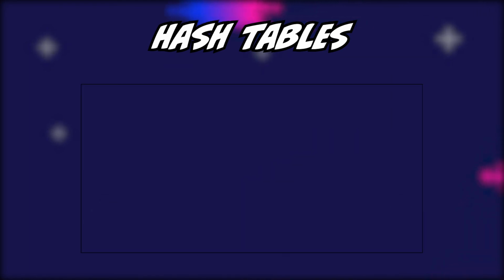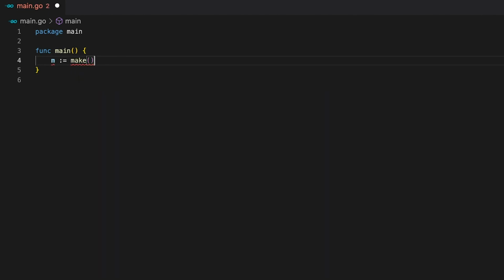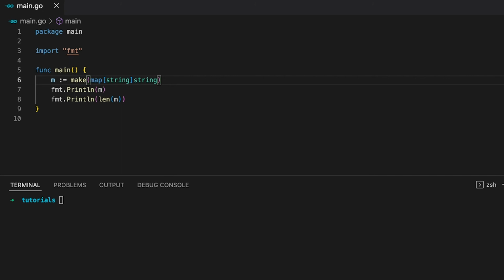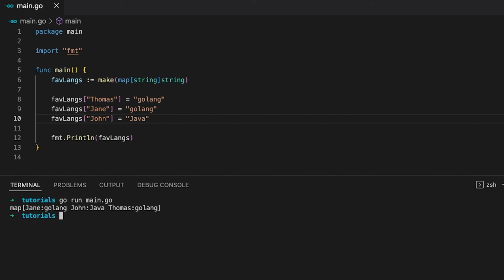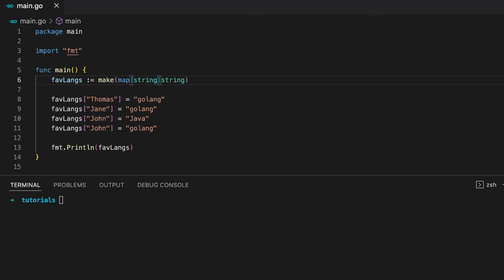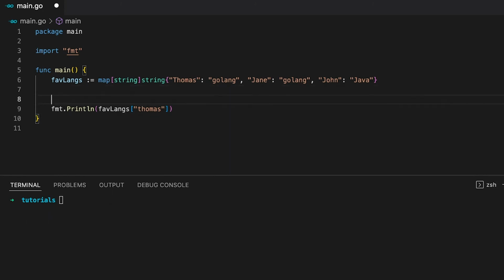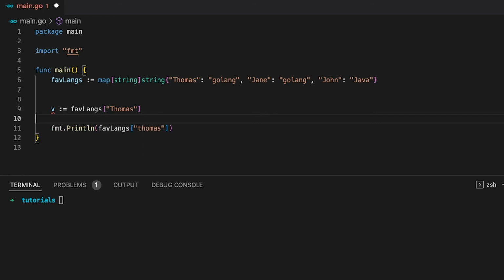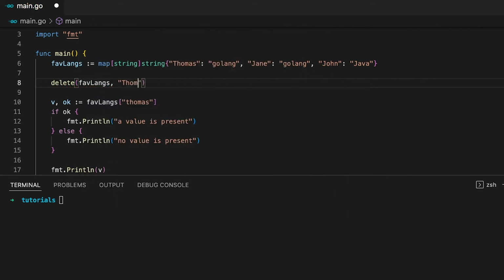maps - go tutorial for beginners - part 8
This is a beginner tutorial on maps in go.

In this lesson, I am talking maps. Maps are extremely powerful, blazingly fast and one of the most important data structures in go. I am going to teach you why that's the case and how to use them with code

📷 YouTube Gear
- Apple Iphone 13 mini (My "camera")
- Lightning to USB adapter for Microphones

@the_langhorst - INSTAGRAM
@the_langhorst - TWITTER
@the_langhorst - TIKTOK